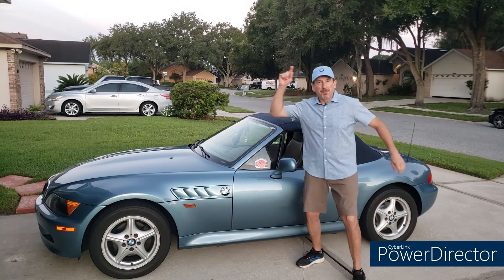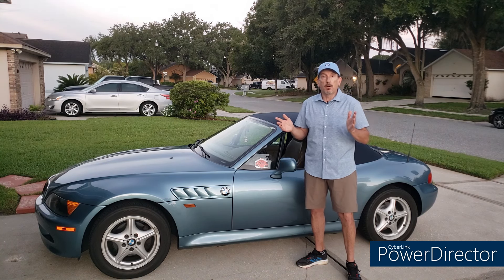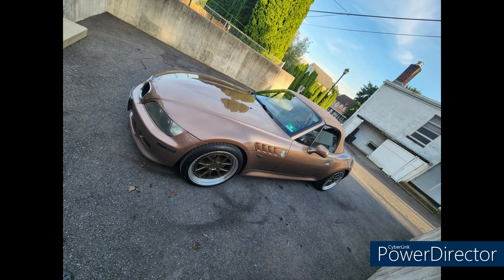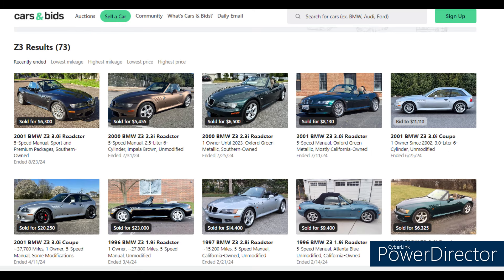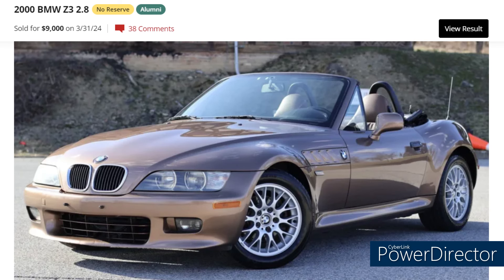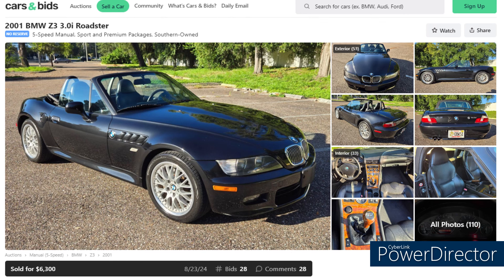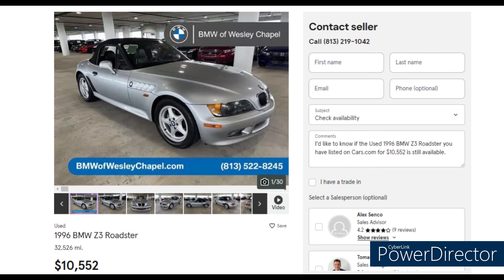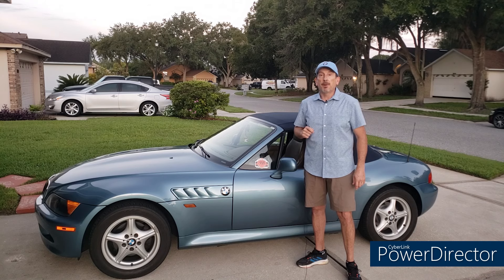Bargain Basement Bimmers?? How Z3 Prices Look Now.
We are going to look at the Z3 market now; as it is different than the last time we surveyed it two years ago.  Are prices better?  Is it time to buy?